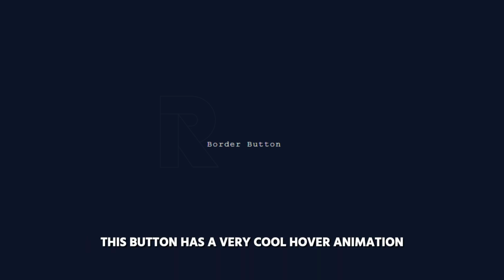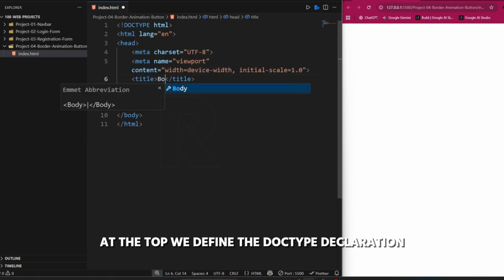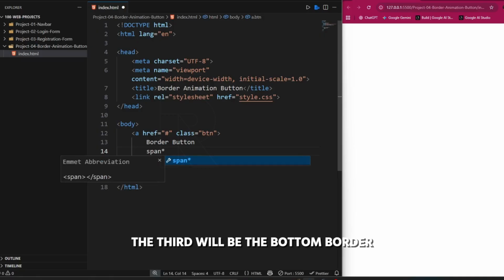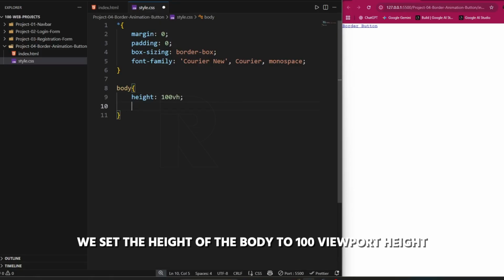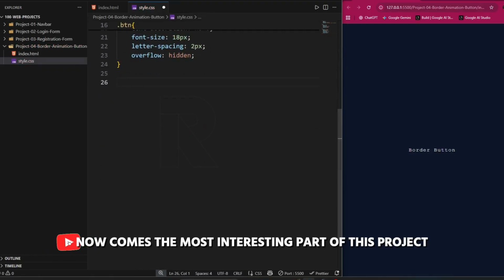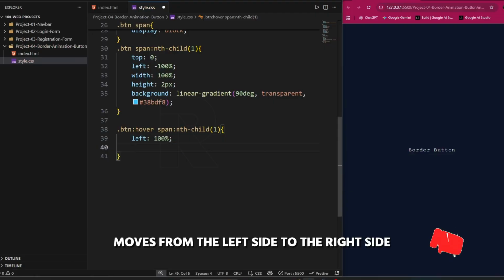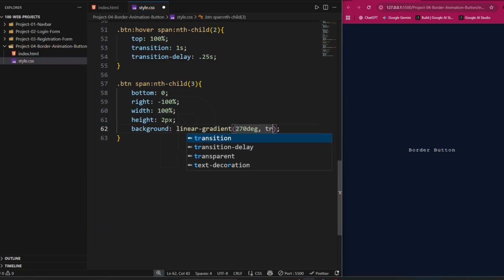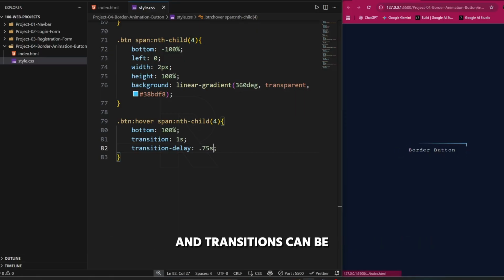CSS Border Animation Button | HTML CSS Only | Day 4 of 100 Web Development Projects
🚀 Day 4 of my 100 Web Development Projects Challenge

“Welcome to Day 4 of my 100 Days Web Development Projects Challenge! In this video, we’ll learn how to create a CSS border animation button using only HTML and CSS — no JavaScript needed.

This modern hover effect button animates borders smoothly around all four sides, making it perfect for landing pages, portfolio websites, and modern UI designs.

What you’ll learn in this video:
✅ Create an animated button using HTML & CSS
✅ Add smooth hover effects with CSS transitions
✅ Style buttons for modern UI and portfolio websites
✅ Center elements with Flexbox and apply CSS resets

🎯 This project is perfect for beginners and frontend developers looking to practice real web development projects.

This project is part of my 100 Days HTML CSS JavaScript Projects Challenge, where I build real web development projects to improve my coding skills.

I am building 100 HTML, CSS, and JavaScript projects to improve my frontend development skills and share my learning journey.

Follow the series to learn web development by building real projects.